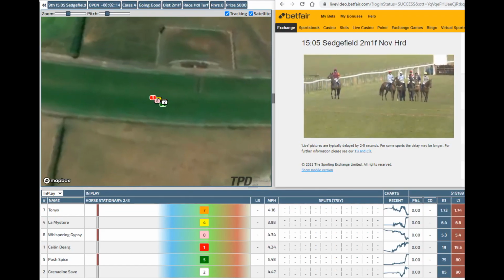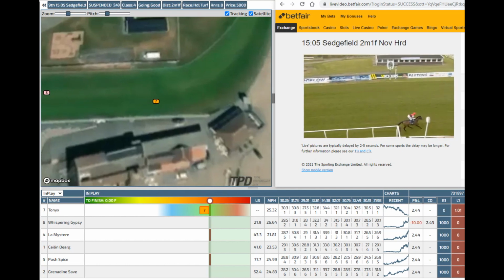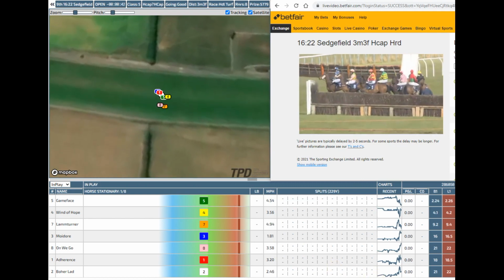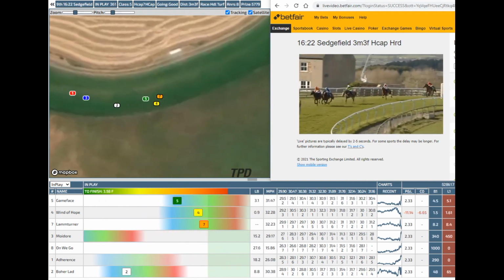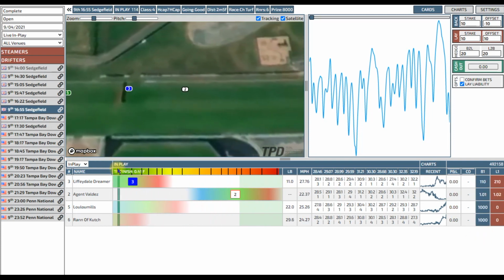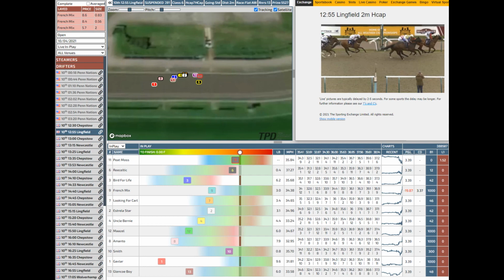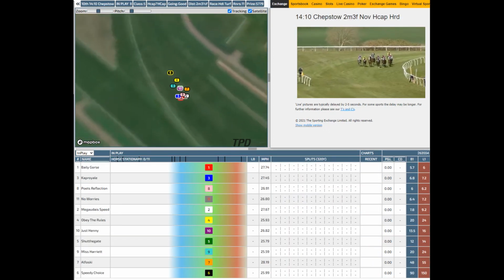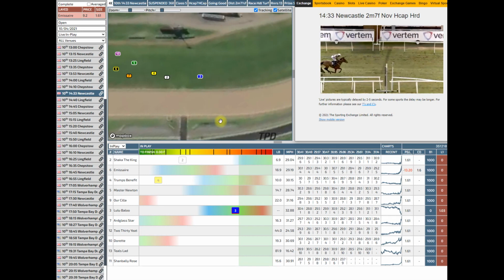Race 30 to 43 In Play Betting Demo 9th to 10th April 21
Race 30 to 43 using the software and recording as I learn how to use it.

In this video I'm working with an in play lay betting strategy.